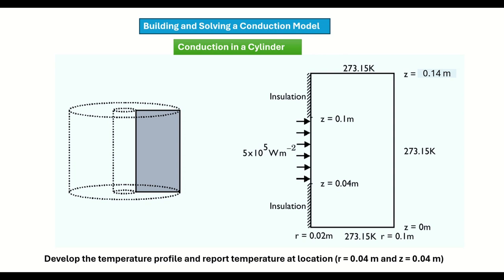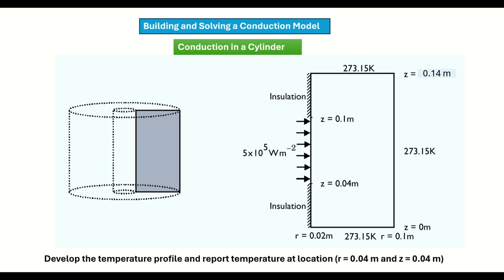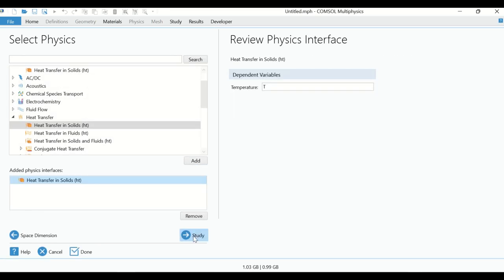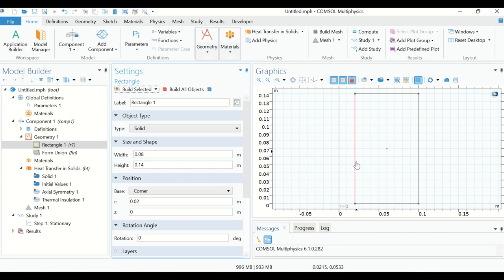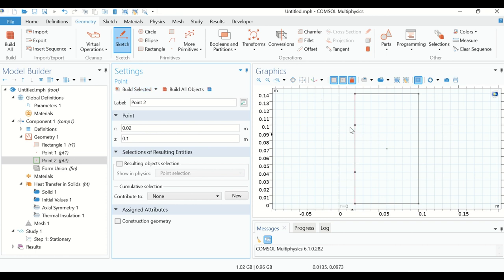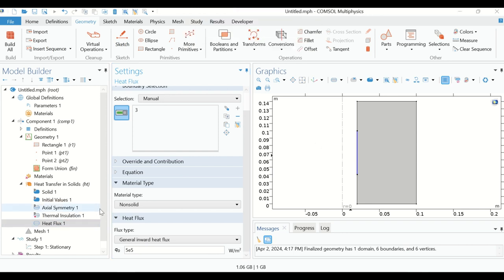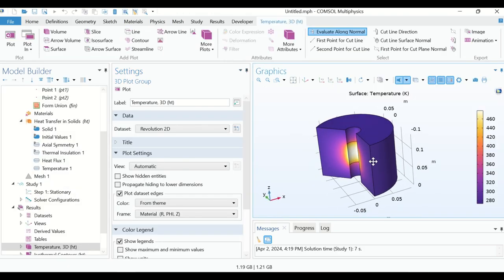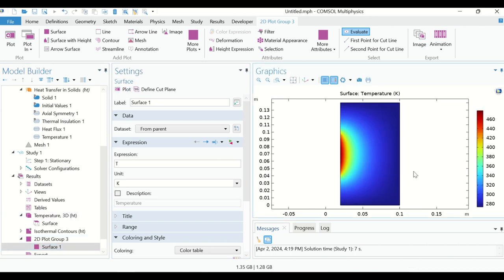COMSOL Heat Transfer: Conduction in a Cylinder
The tutorial illustrates how to build and solve a conductive heat transfer problem in cylindrical geometry.